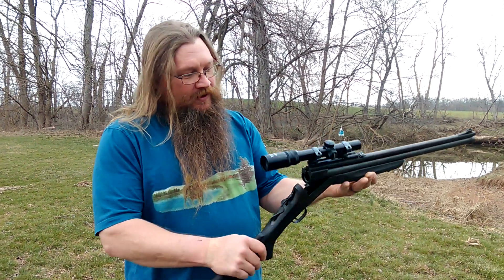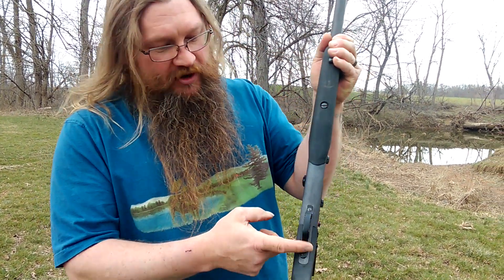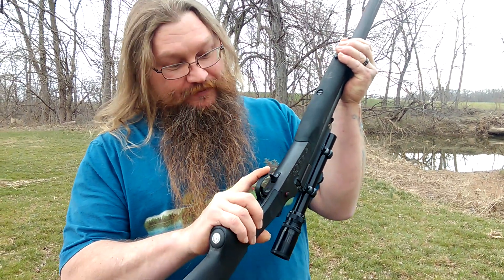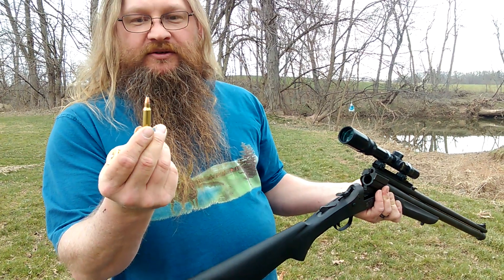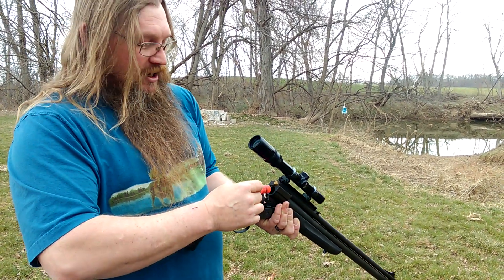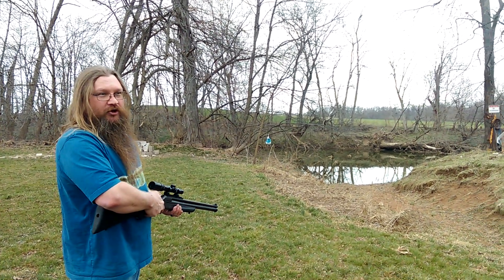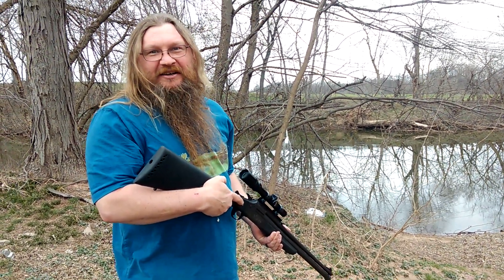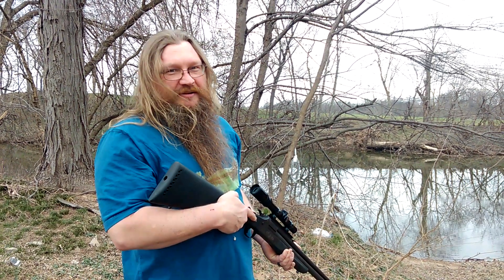Savage Model 24 223 over 12 gauge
Shooting what's left of the turkey with my Model 24 Savage. 12 gauge under 2 23